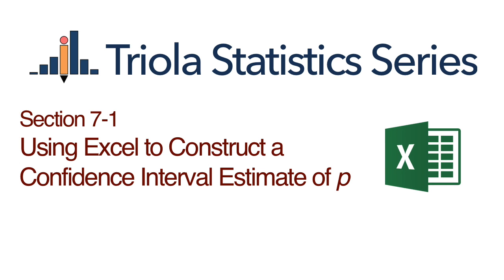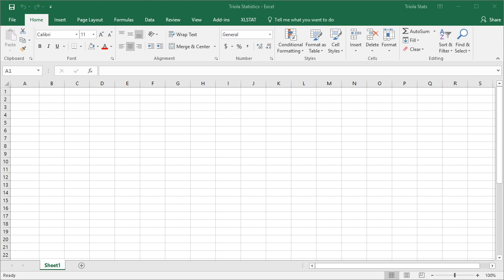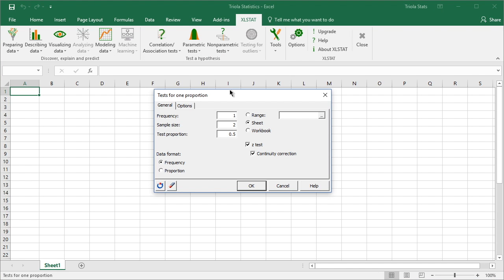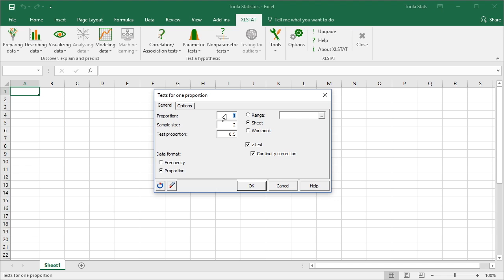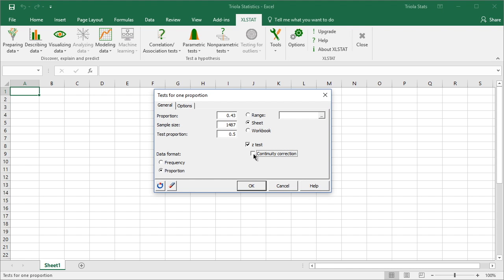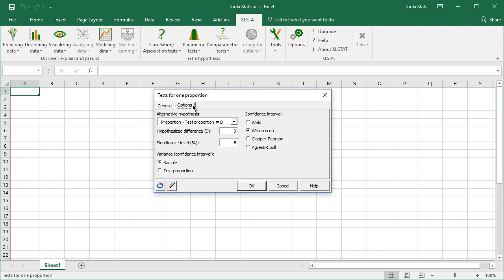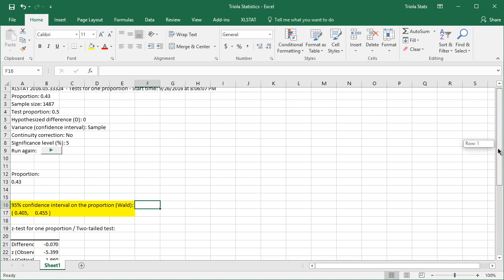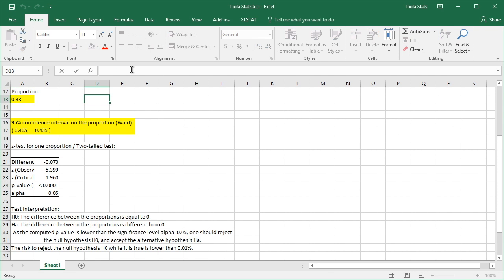Excel Section 7-1: Using Excel to Construct a Conf. Interval of a Population Proportion